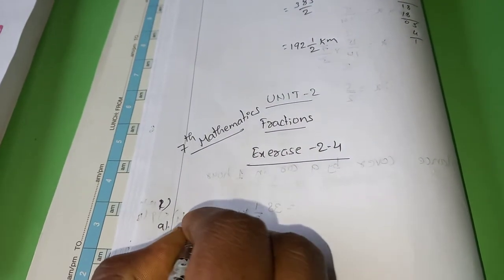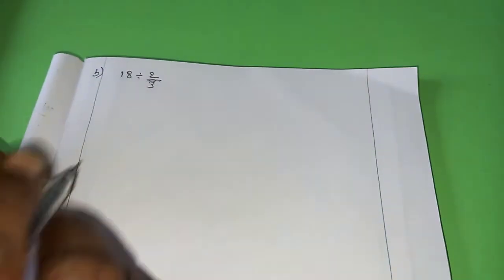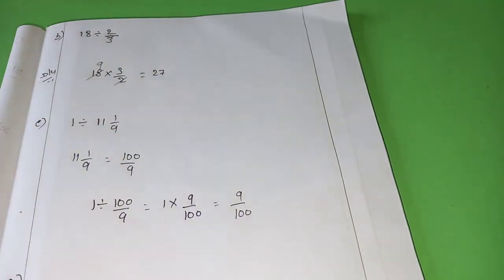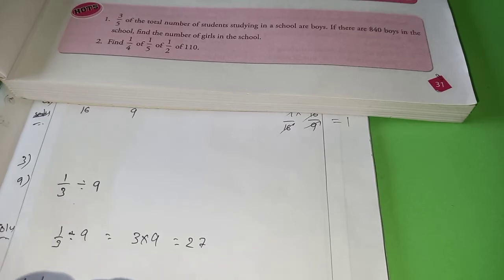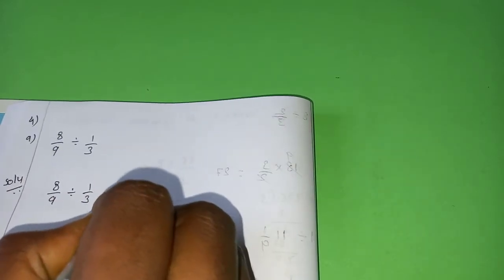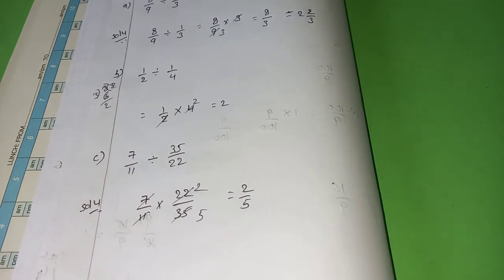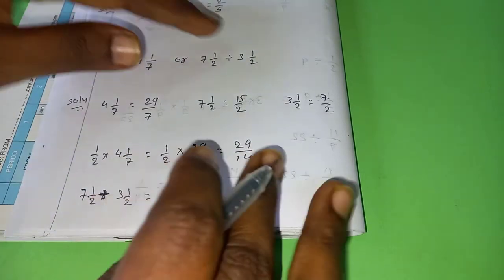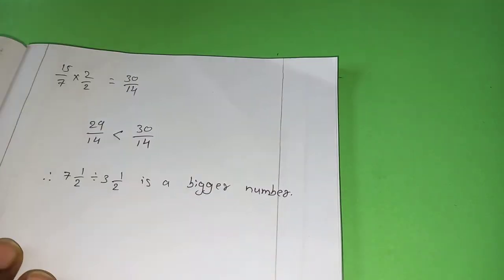7th Class Mathematics | Unit-2 | Exercise 2.4 | Division of fractions | Reciprocal of fraction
Unit-2 - Fractions CHANAKYA SCHOOL - PONNUR